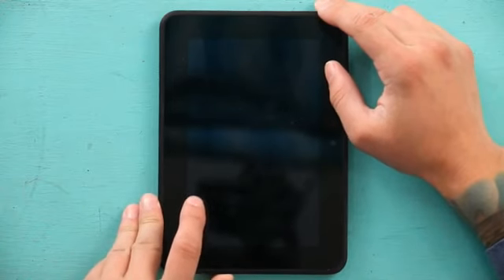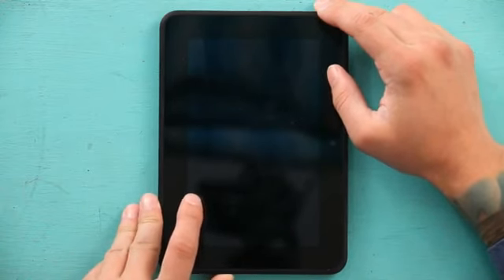How to Fix a Scrambled Kindle Screen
How to Fix a Scrambled Kindle Screen. Part of the series: Kindle Tips. Fixing a scrambled Kindle screen will require you to troubleshoot and find the exact cause of the issue. Fix a scrambled Kindle screen with help from an electronics expert in this free video clip.